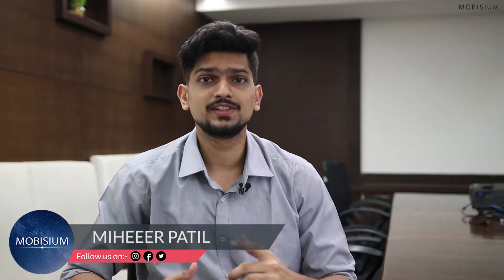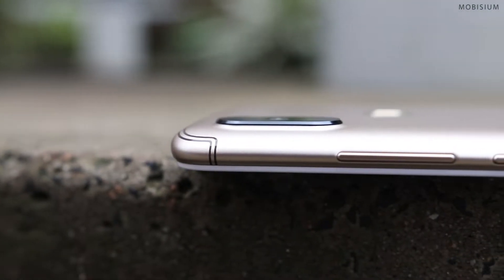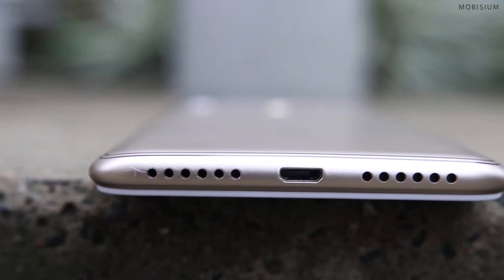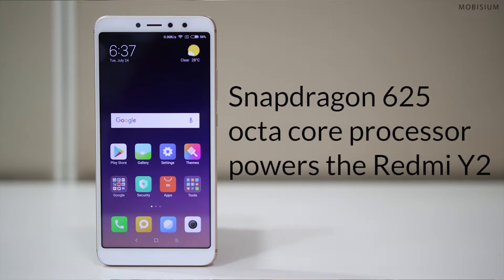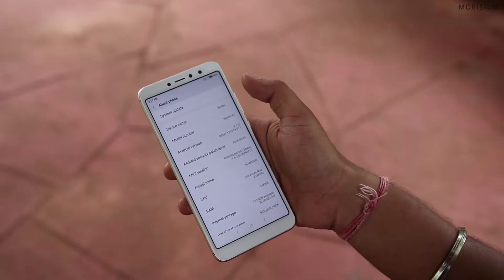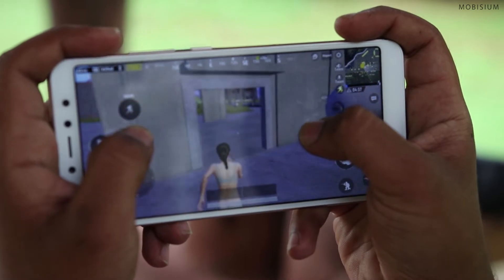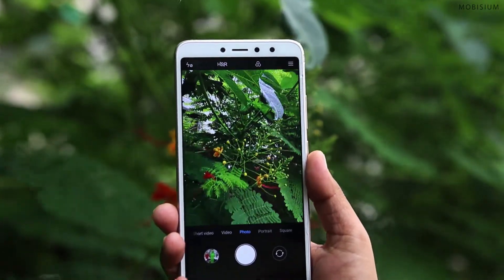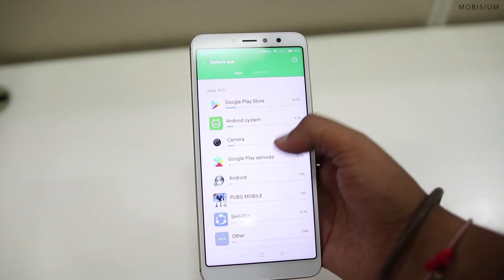Redmi Y2 Full Review: Best Budget Phone of 2018.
The Redmi Y2 is a feature rich phone & it is already a tough competitor for the low budget phones already existing in the market.  So without wasting any more time lets start with the design of the Redmi Y2.

- Design:

Redmi Y2 is decently slim, well place camera & appealing Antenna design is what I personally like on this phone. The phone is slightly taller which makes it difficult for me to operate. So I  prefer to shrink the screen & use it comfortably. The Redmi Y2 has not done much to take care of the bezel size but I think that is okay for a 10k phone.

The power button & volume buttons are on the right side of the phone followed by USB charging port & grills for speaker & mic on the bottom. The front side looks ordinary but the rear looks exclusive. Apart from all this, we have a fingerprint scanner on the back which looks neat to me.

- Specs & Display:

The Redmi Y2 has been released with 2 variants which can be extended to 128 GB:
 1. 3GB RAM with 32GB Internal storage priced at Rs.9,999/-
 2. 4GB RAM with 64GB Internal storage priced at Rs.12,999/-
The Snapdragon 625 Octa-core processor powers the Redmi Y2.

Talking about the display, we have 5.99 inches of HD display on this phone as mentioned before & form factor of 18:9. Such huge & promising display is appropriate for immersive gaming & watching movies. Xiaomi, in order to match up with the trend, has introduced face unlock on the Redmi Y2.

- Software & Performance:

The Redmi Y2 has MIUI 9.5 which is based on the Android oreo. You can also have a look at the MIUI & EMUI comparison video by clicking on this link. Xiaomi has a set of pre-installed Google apps along with  Facebook, Amazon, PhonePe, Netflix etc. But this sort of bloatware is still a big NO for tech geeks like me.

Coming to the performance of the Redmi Y2, the Geekbench score is 845 for single core &  4326 for Multi-core. The score for Antutu is 71461. The Redmi Y2 priced at 10k is highly suitable for gaming & this is the most important factor why I would insist on buying this phone.

-Camera:

The Redmi Y2 has 12 megapixels & 5 megapixels on the rear & 16 megapixels front camera. All the cameras are AI-powered & they do have some excellent capturing capability. We also have a front flash but low light photography on the Redmi Y2 is a real struggle.

The edge detection works perfectly on this phone & this image says it all. The daylight photos look great in this price range. The phone has different modes & my personal favorite is the Manual mode where users can customize White Balance & ISO & bring out the photographer inside them.

- Battery:

With not big juicy battery as Moto e5 Plus, Redmi Y2 comes up with 3080 mAh battery which lasts for a long day work on average usage & it has quite good battery backup even if you play intensely heavy games or doing a multitask. Battery usage is dependent on what you are doing on the device. With moderate apps usage like WhatsApp, Facebook, Instagram etc. battery would go a day long but with resource heavy apps can bog down the device & the battery drain is quite noticeable.

- Final Verdict:

Overall Redmi Y2 has blended itself into both the customer categories where it suits the normal working people who use their smartphone for office purpose or for everyday usage & also has greater control over hardware to provide lag-free gaming experience. To sum it up I'd say Go for Redmi Y2!

Our YouTube Gears:

Canon 80D
Sigma 18-35mm Lens
RodeLink Wireless Filmmaker Kit
Lenovo ThinkPad P50
Dell Inspiron 7567